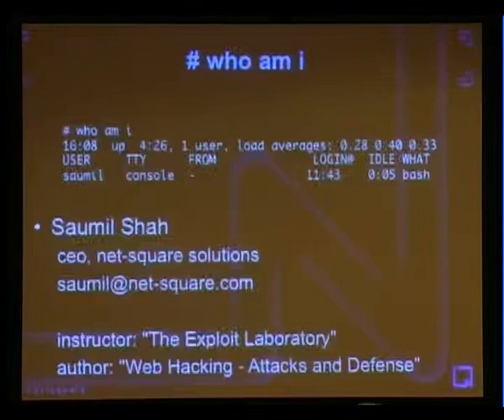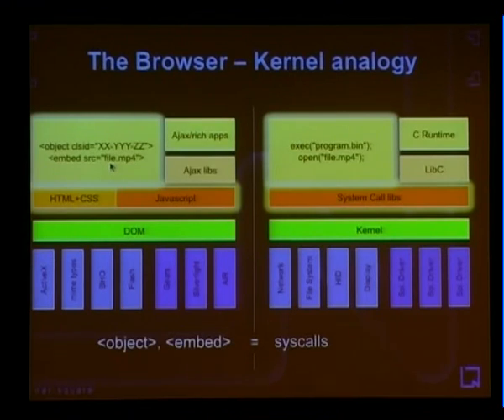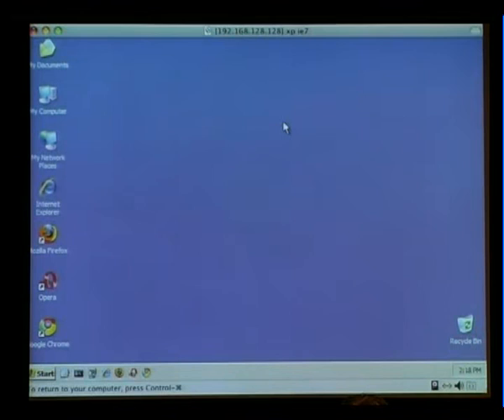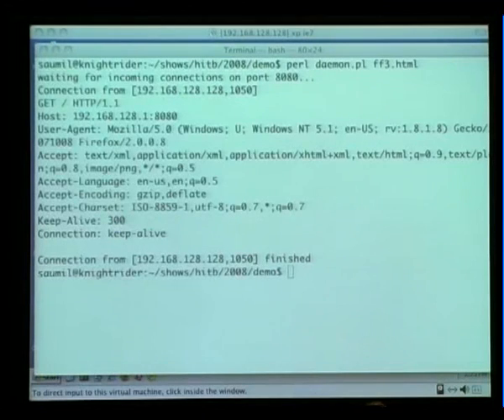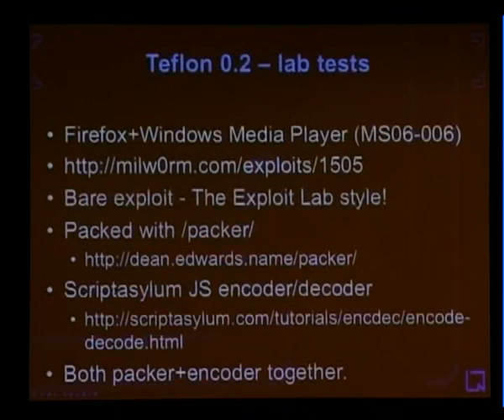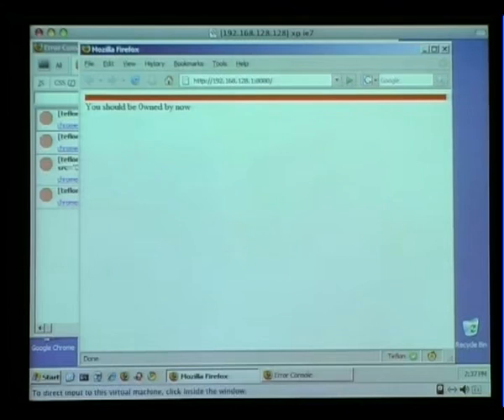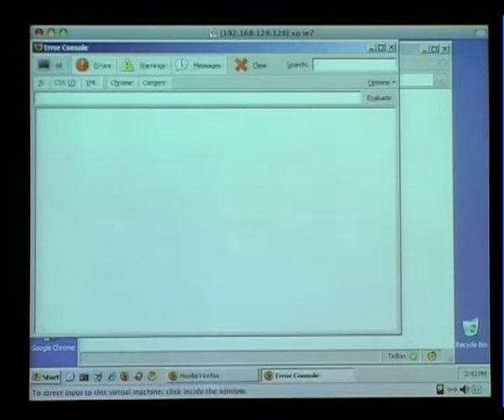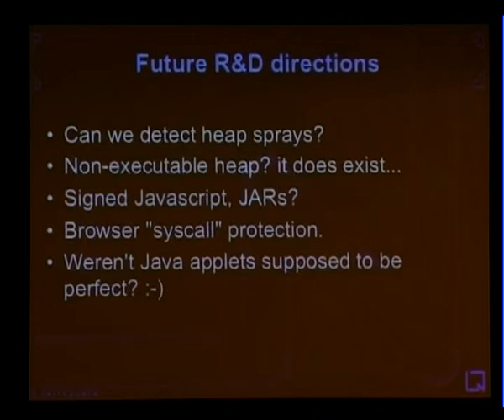Saumil Shah Browser Exploits A New Model For Browser Security